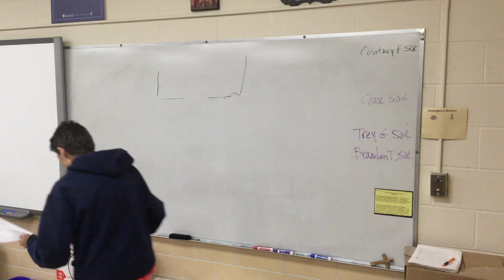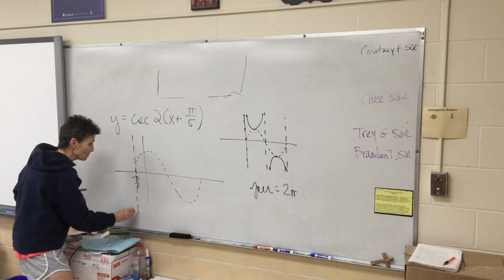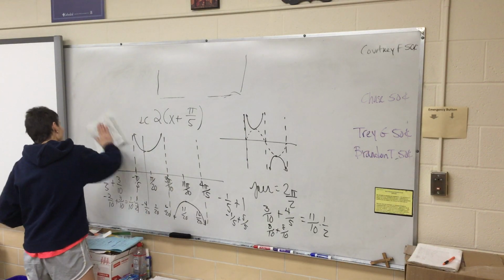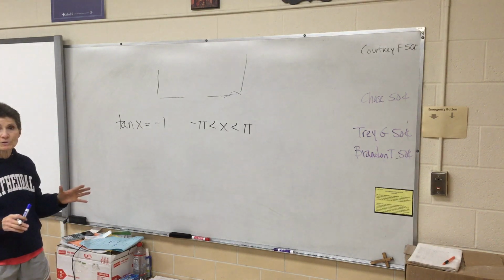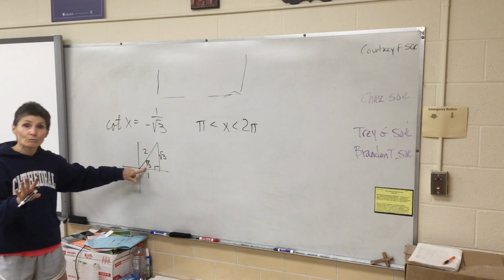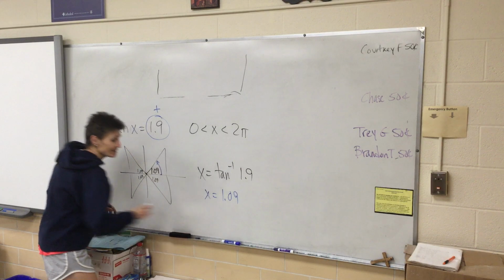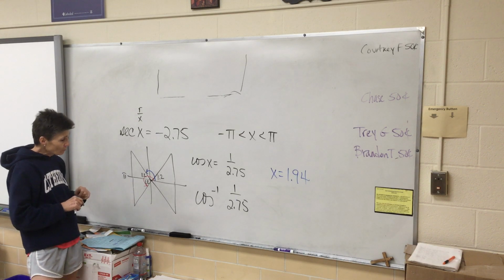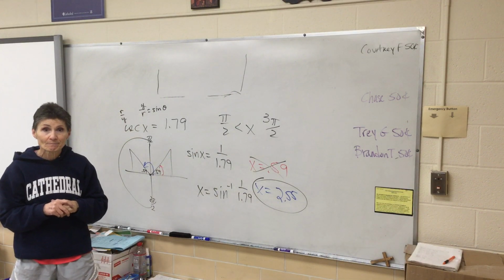Precal H 4.5